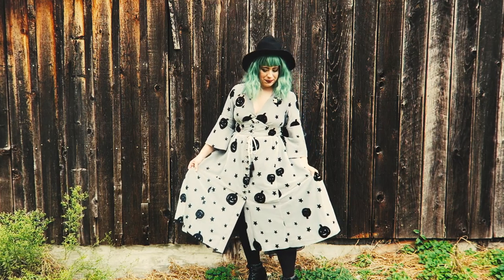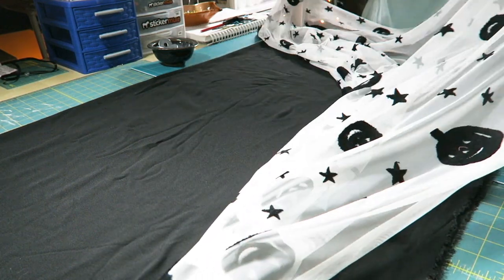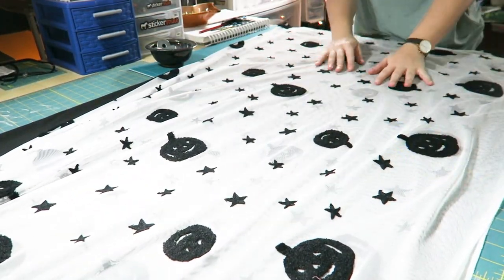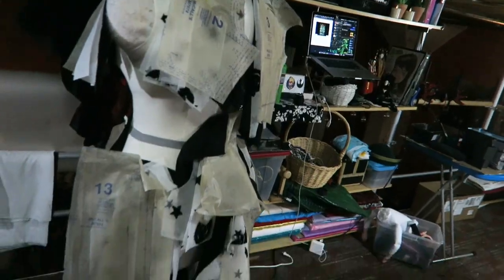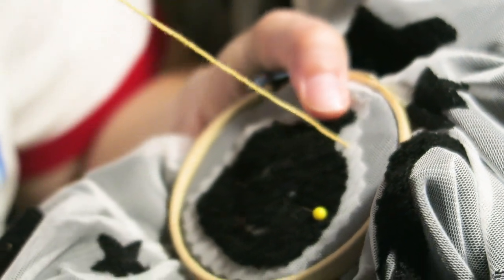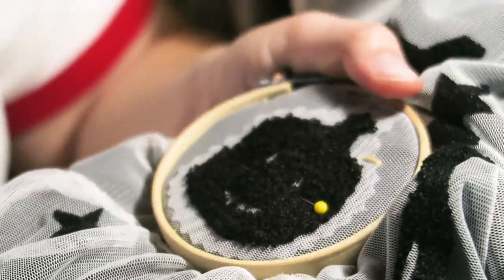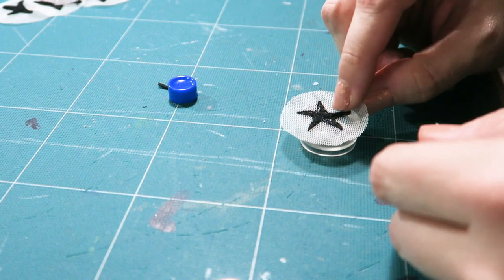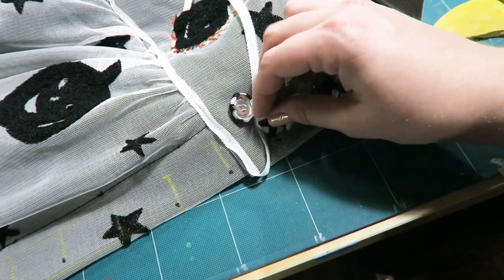The Spooky Dress: The Strawberry Dress' spooky friend 🍓🎃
I made a fashion y'all! I hope you enjoy this little spooky treat and if you make this for yourself, please tag me!
Have a spooky and safe Halloween
Fabric - All fabric is available at Joann Fabrics
Purchase my book all about cosplay and sewing your first outfit!